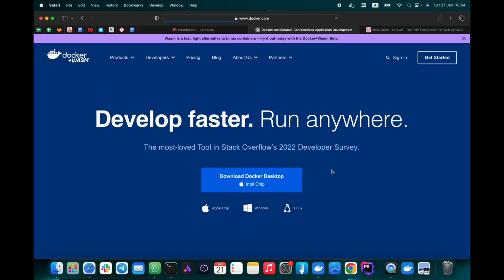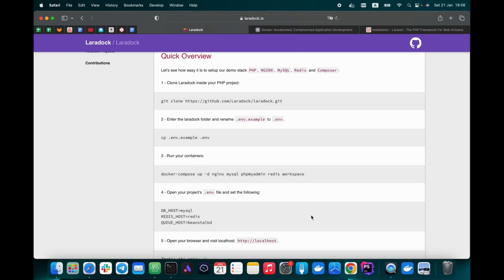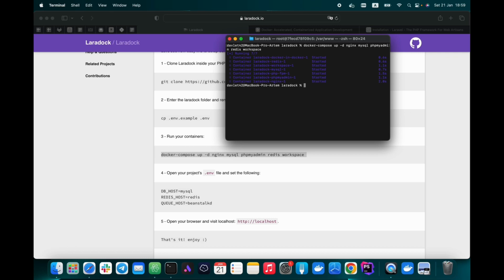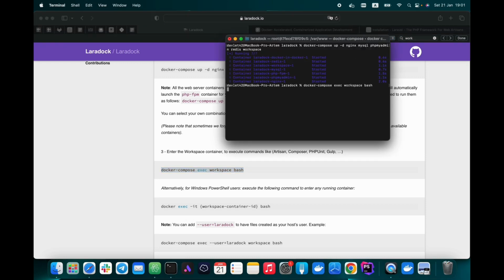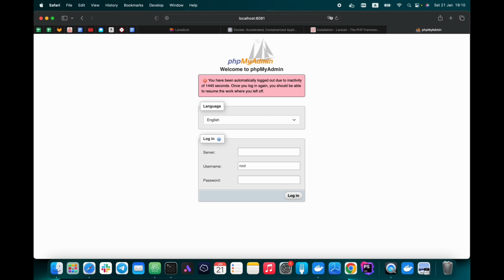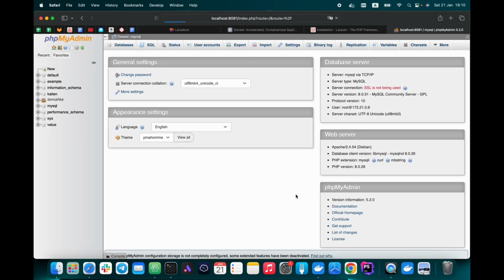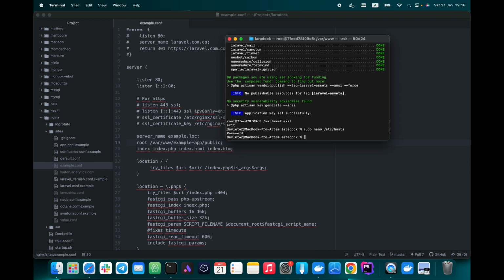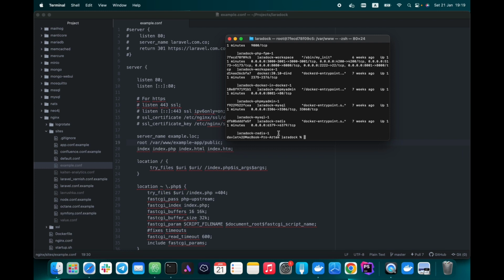How to create a Laravel development environment using Docker and Laradock?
Creating an environment for development on Laravel using Docker and Laravel. Laradock setup, Nginx configuration, creating a Laravel project. Get it and use it!